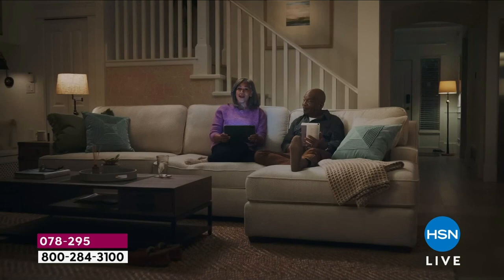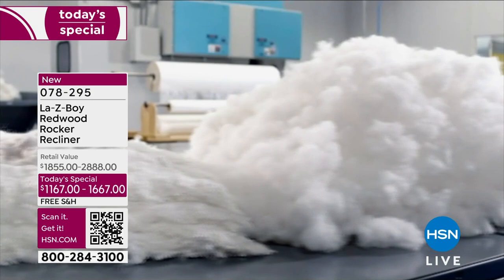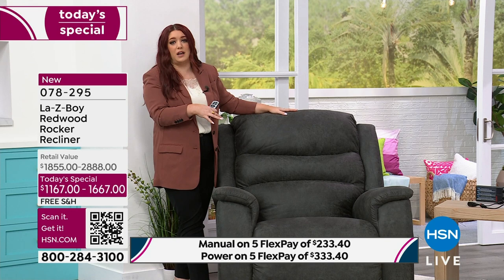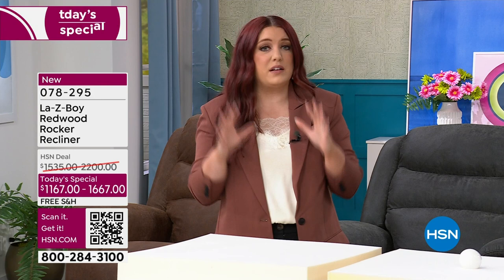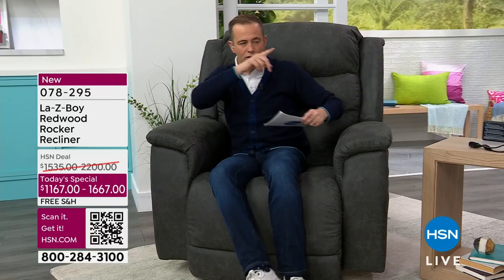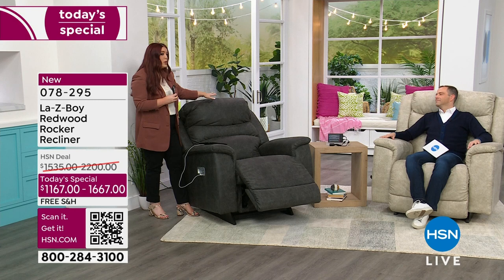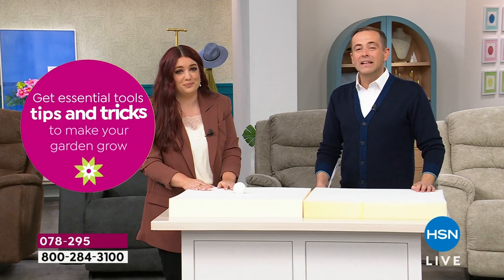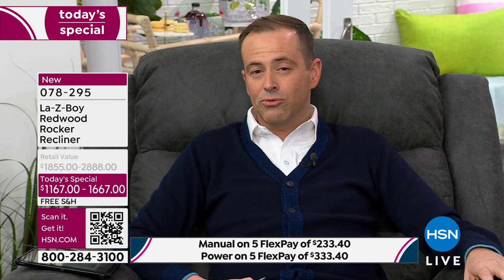LaZBoy Redwood Manual Rocker Recliner w/Headrest Lumbar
Enjoy the perfect blend of incredible comfort, style and functionality with the LaZBoy Redwood Manual Rocker Recliner. This recliner features stateoftheart TEMPUR Response seat foam, which not only retains its shape far better than traditional cushions, but also conforms uniquely to your body, providing unparalleled support and comfort. Relaxing with a snack and a drink? The iClean fabric technology guarantees your new favorite spot remains pristine by repelling spills and stains. Whether you are enjoying a movie night or simply unwinding after a long day, the LaZBoy Redwood Rocker Recliner will bring a oneofakind level of comfort and sophistication to your home.

    LaZBoy Redwood Manual Rocker Recliner

    White glove inhome delivery included! Customers will receive a call to schedule their delivery within 14 weeks. The delivery driver will call within 30 minutes of delivery. The recliner will be placed and assembled in the area of your choice and all packaging materials will be removed.